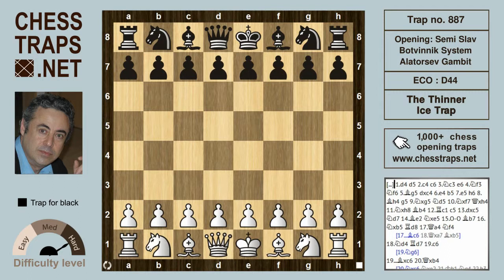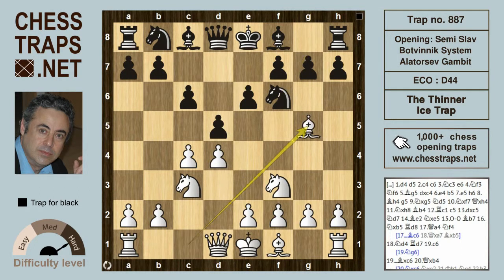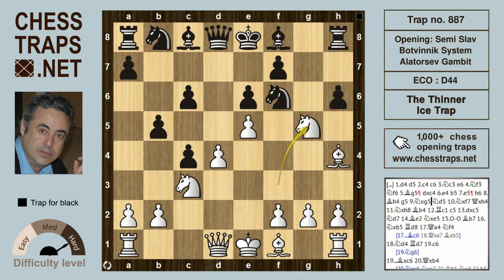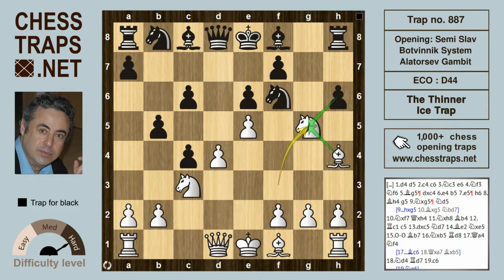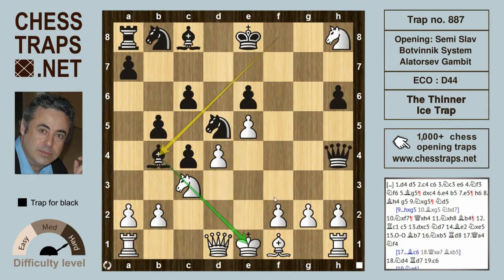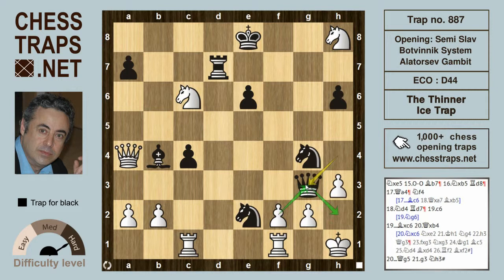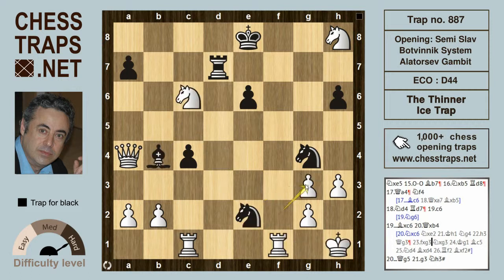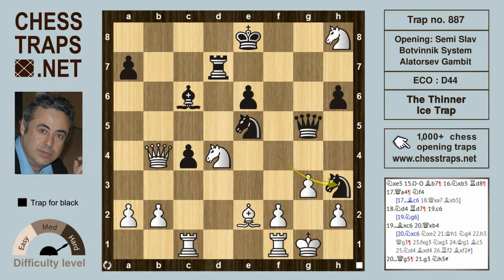Semi Slav Botvinnik System Alatorsev Gambit - The Thinner Ice Trap (trap no. 887)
1.d4 d5 2.c4 c6 3.Nc3 e6 4.Nf3 Nf6 5.Bg5 dxc4 6.e4 b5 7.e5 h6 8.Bh4 g5 9.Nxg5 Nd5 10.Nxf7 Qxh4 11.Nxh8 Bb4 12.Rc1 c5 13.dxc5 Nd7 14.Be2 Nxe5 15.0–0 Bb7 16.Nxb5 Rd8 17.Qa4 Nf4 18.Nd4+ Rd7 19.c6 Bxc6 20.Qxb4 Qg5 21.g3 Nh3